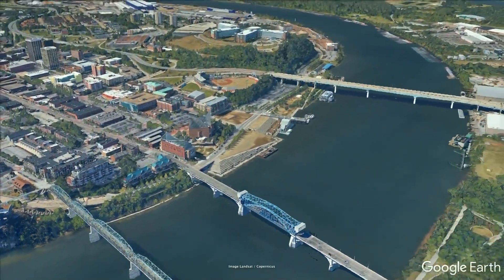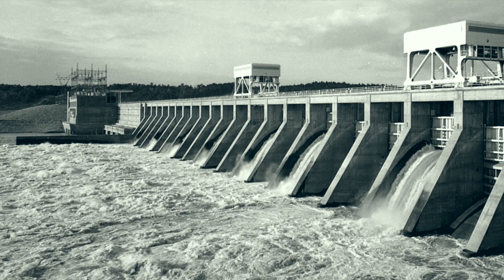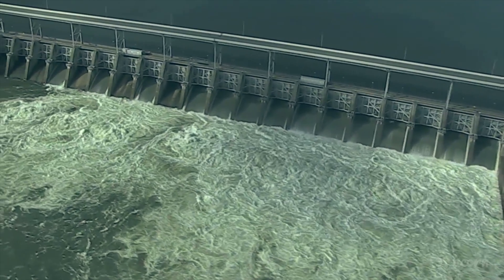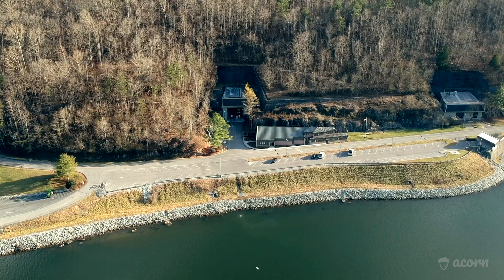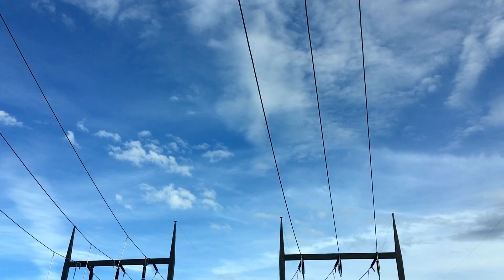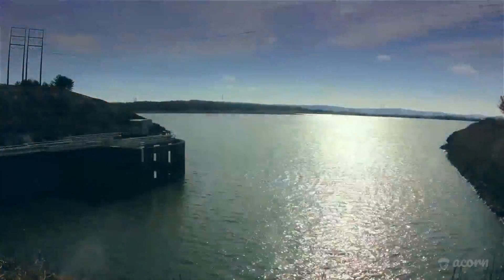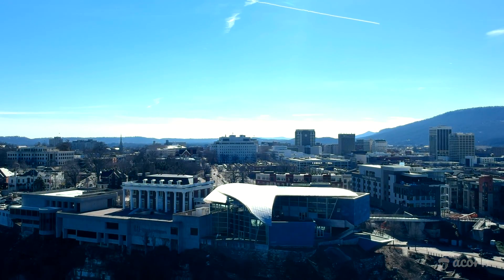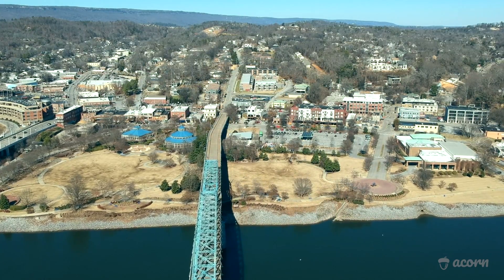Turning a Mountain into a Machine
The Tennessee Valley Authority turned a mountain into a machine and created the Raccoon Mountain Pumped Storage Hydroelectric Plant to balance the increasing load of the electrical grid near Chattanooga, Tennessee.